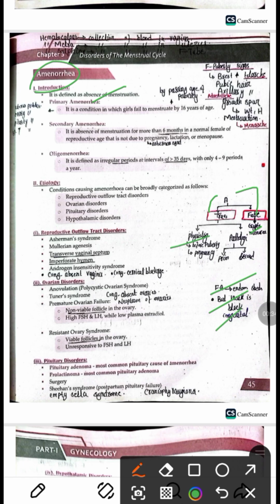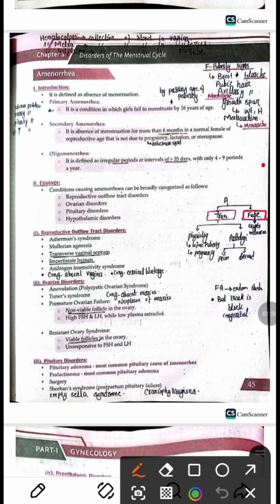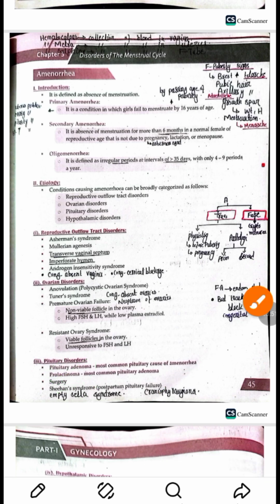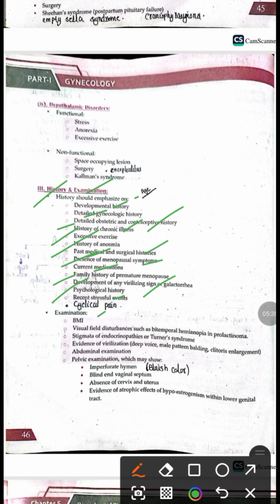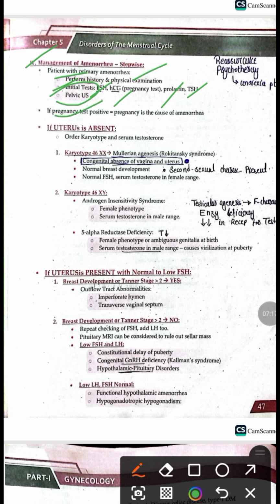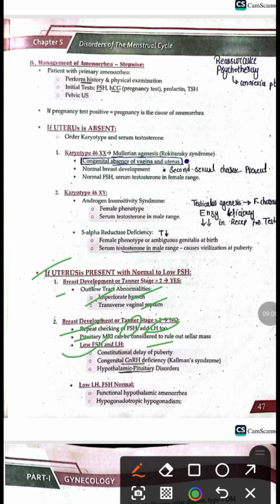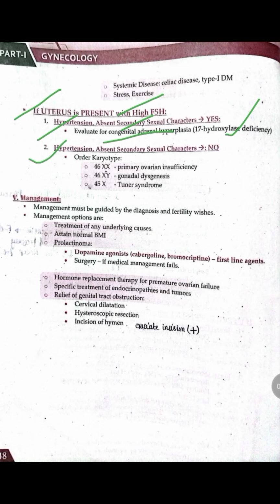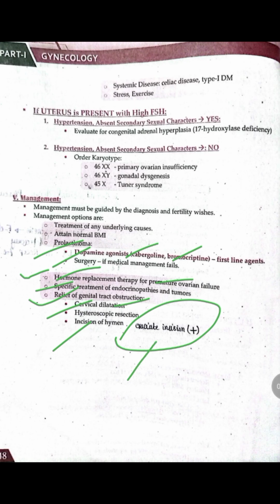AMENORRHEA | CHAP 05 | GYNAE IRFAN MASOOD gynecology Irfan Masood#youtube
In this lecture, we discuss Amenorrhea in a simple and exam-oriented way based on Irfan Masood's Gynaecology. Learn the definition, classification, causes, diagnosis, and management with easy explanations for MBBS students, and other medical exams.